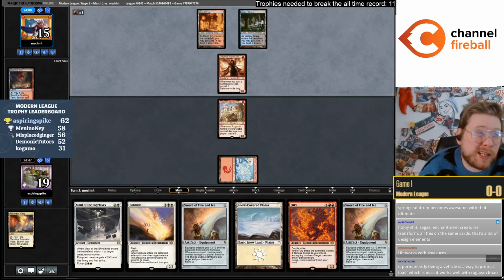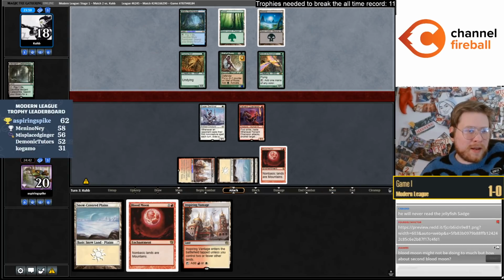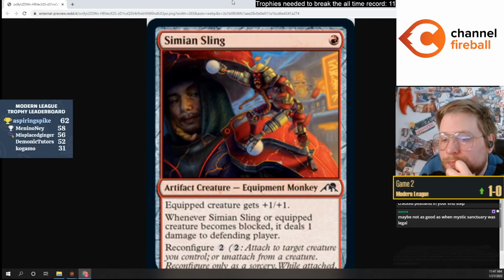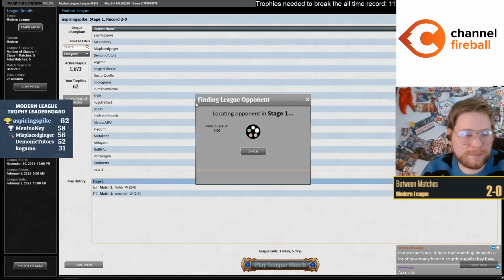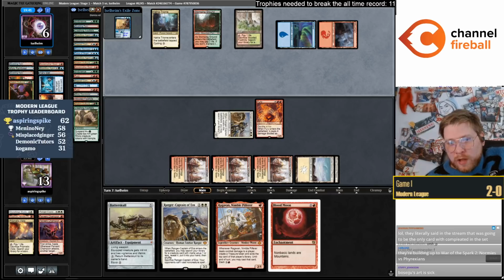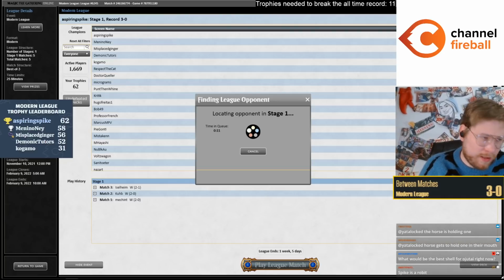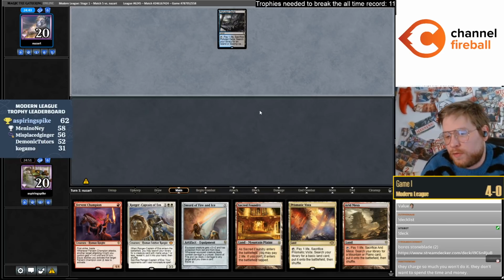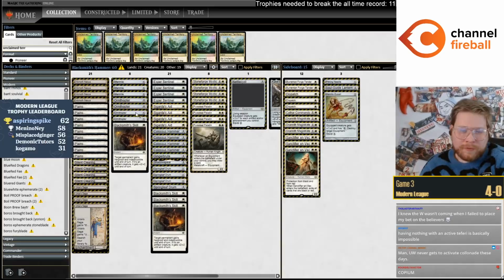Tier 0 Tutoring | Boros Stoneblade | Modern | MTGO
Match Timestamps:
0:00 Deck Tech
01:59 Round 1
11:09 Round 2
34:33 Round 3
53:26 Round 4
1:01:13 Round 5

Decklist: 4 Arid Mesa
1 Batterskull
4 Blood Moon
4 Esper Sentinel
4 Fervent Champion
2 Fury
4 Inspiring Vantage
1 Kaldra Compleat
1 Maul of the Skyclaves
2 Prismatic Ending
4 Prismatic Vista
4 Ragavan, Nimble Pilferer
4 Ranger-Captain of Eos
3 Sacred Foundry
1 Snow-Covered Mountain
4 Snow-Covered Plains
4 Solitude
4 Stoneforge Mystic
2 Sunbaked Canyon
3 Sword of Fire and Ice

Sideboard:
2 Burrenton Forge-Tender
3 Deflecting Palm
1 Emrakul, the Aeons Torn
1 Giant Killer
3 Rest in Peace
1 Sword of Feast and Famine
3 Wear/Tear